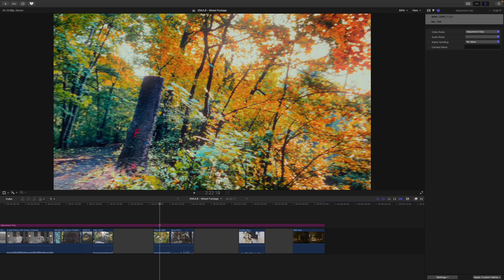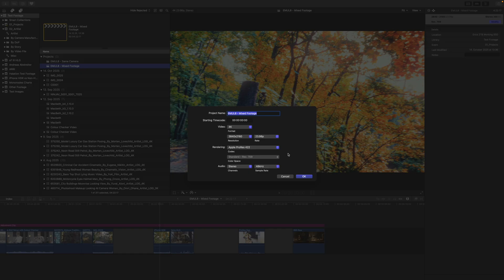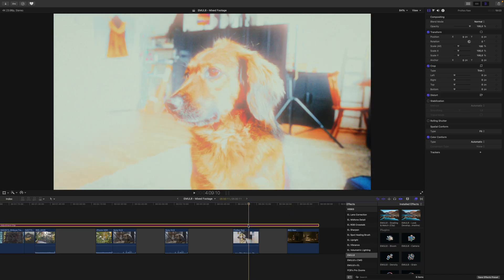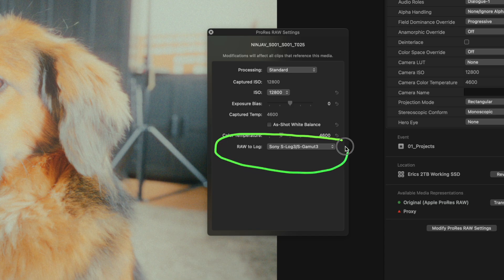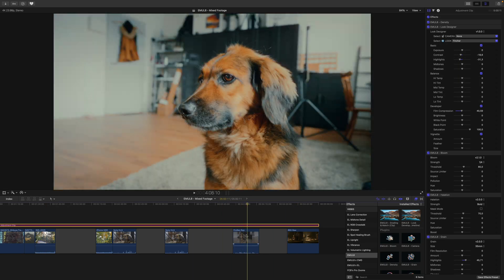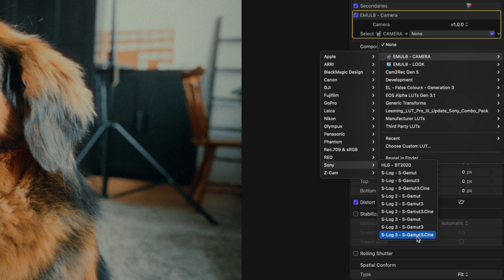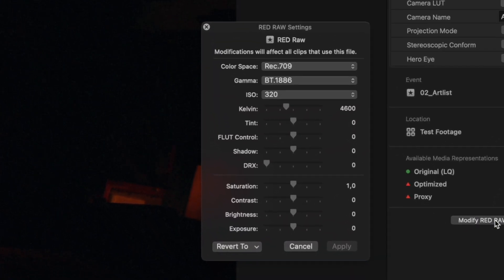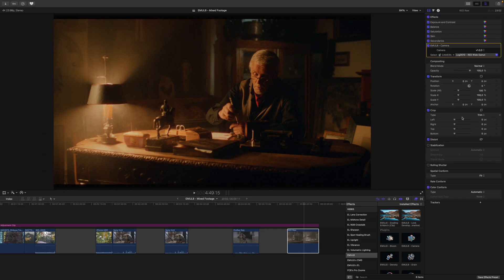Get The Most out of your Raw and ProRes Raw with EMUL8 for Final Cut Pro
⏱️ Time Stamps
00:00 - Intro
00:11 - Library Settings
00:37 - Project Settings
00:51 - Final Cut Pro Settings
01:16 - ProRes Raw
03:08 - RED Raw
04:15 - Canon Raw
04:51 - Other Raw formats (BlackMagic Raw)